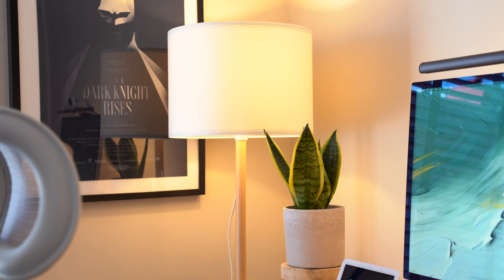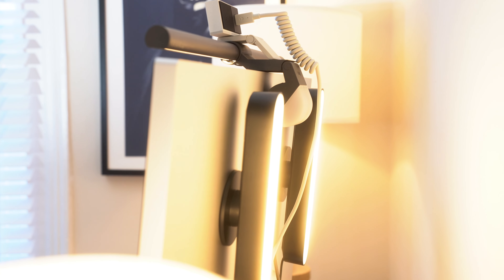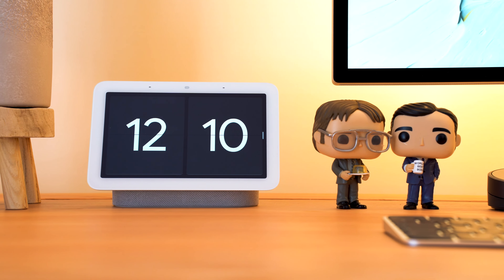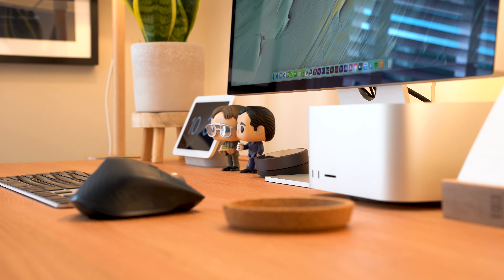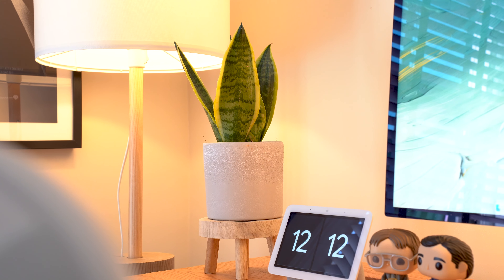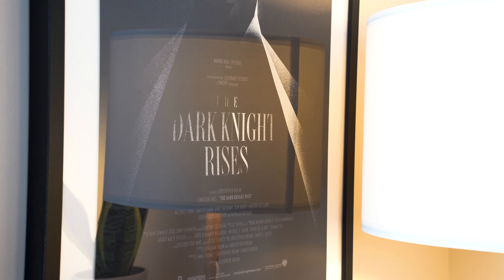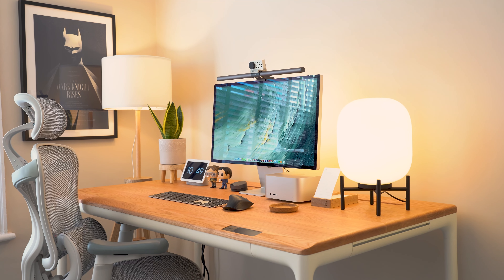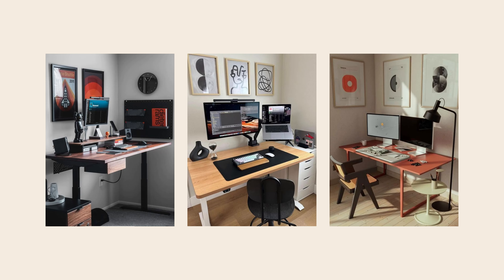Graphic Designer - Desk Setup Tour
In this video, I will give you a detailed, guided tour of my cosy 2024 desk setup, covering all the products that are on my desk, such as the Apple Studio Display, Opal C1, Beflo Tenon etc.

Products in my setup:

Desk: Beflo Tenon (Red Oak)
Chair: Sihoo Doro C300
Monitor: Apple Studio Display
Screener: BenQ Screener Halo
Webcam: Opal C1
Computer: Apple Mac Studio (M1)
Keyboard: Apple Magic with Touch ID
Mouse: Logitech MX Master 3
Lights: Lauters Floor Lamp, Wayfair Ohara Lamp
Nick Nicks: Google Nest Hub, Ugmonk Analog, Michael & Dwight Funko Pops, Snake Plant
Poster: Dark Knight by Olly Moss

Do let me know what you think I should do with the wall behind my setup.

I do hope you all enjoyed the video 🙂